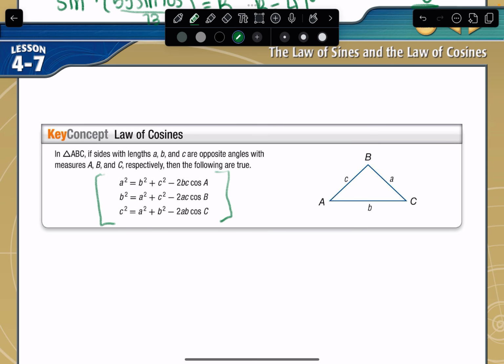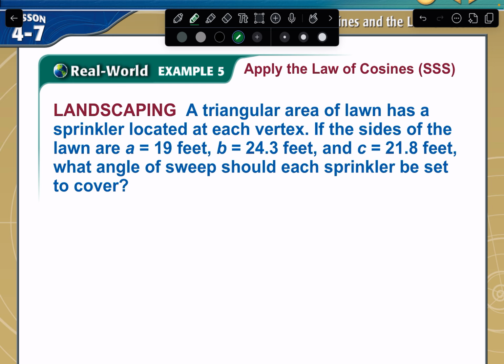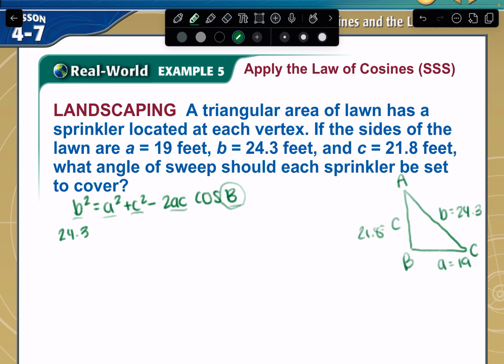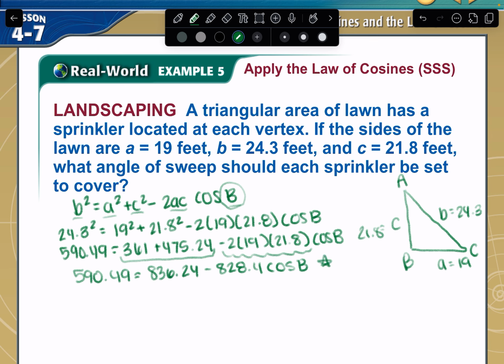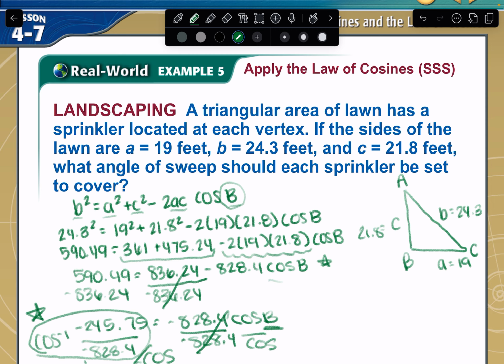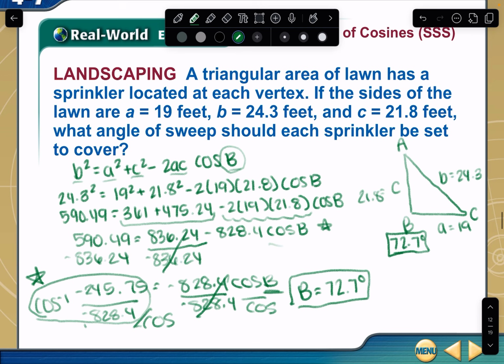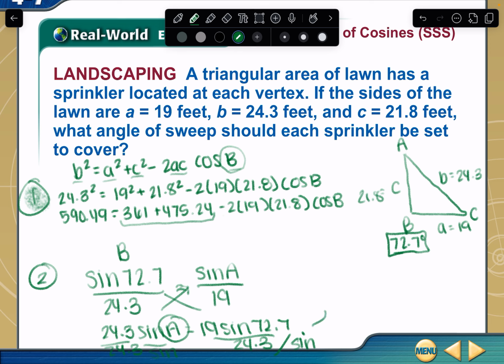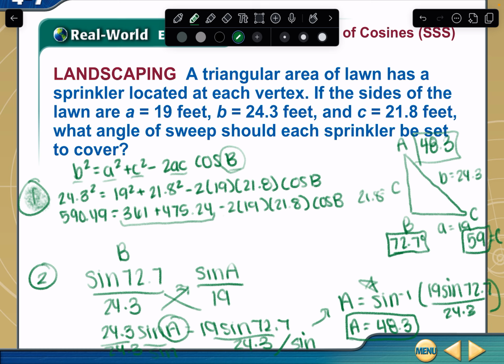Law of Cosine SSS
Glencoe Precalculus